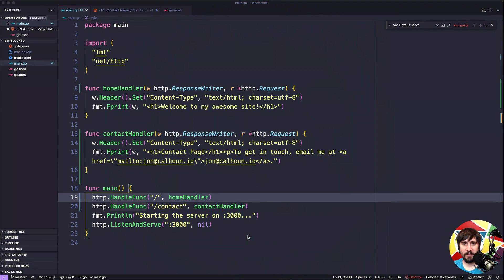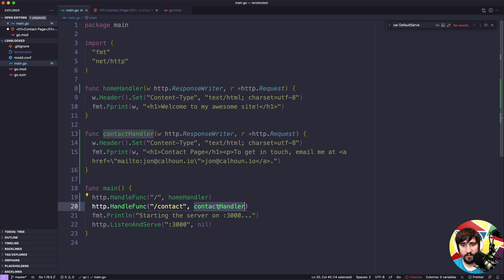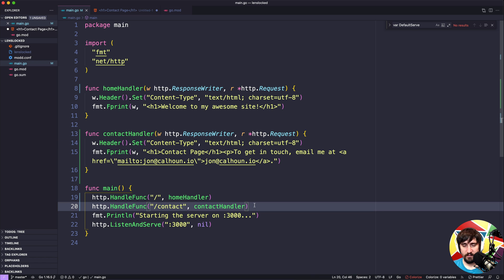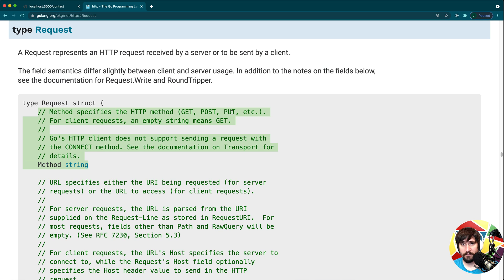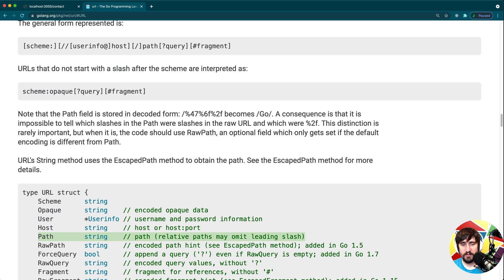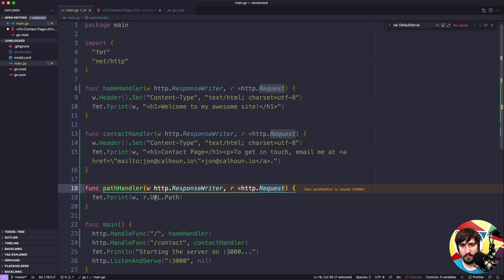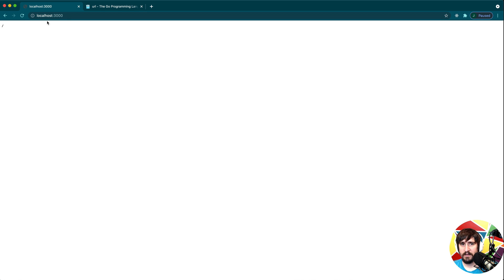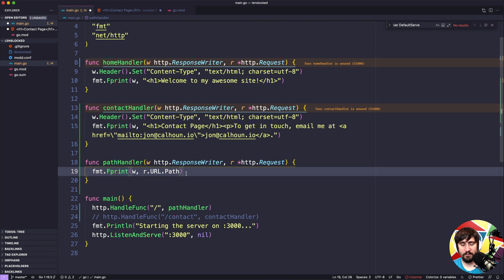Examining the http.Request Type - Web Development with Go Sample